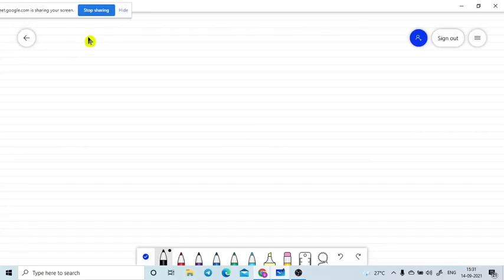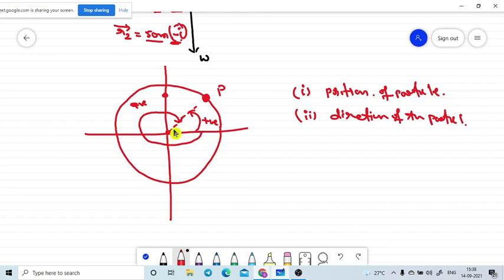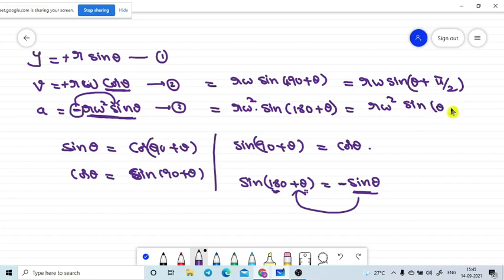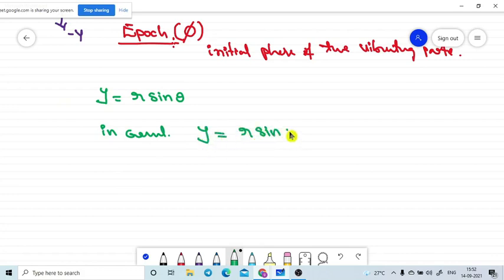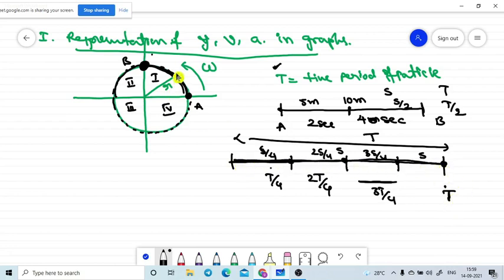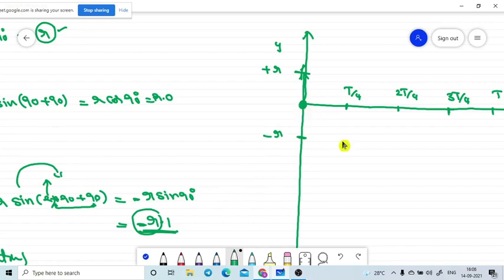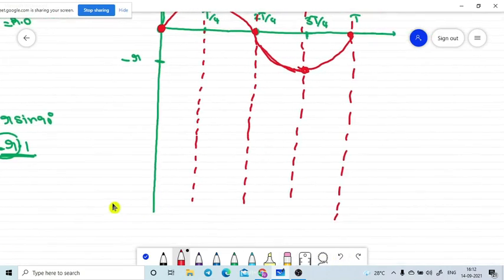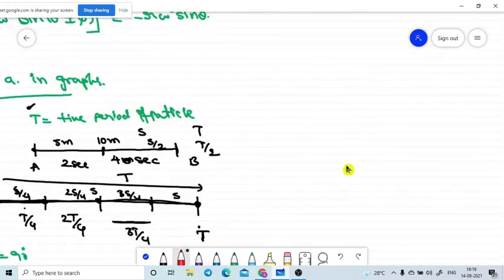Phase, Epoch, Phase difference displacement velocity, acceleration and Graphical representation.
Oscillations: Phase, Epoch, Phase difference between displacement velocity and acceleration and Graphical representation

Oscillations: Periodic, Oscillatory motion, Mean position, equilibrium, simple hormonic motion

For lecture -02link

Oscillations, Reference circle, Displacement,  amplitude, Velocity, acceleration, Time period, frequency.